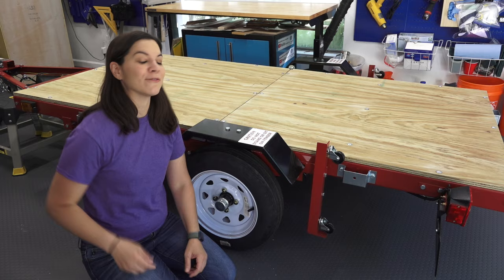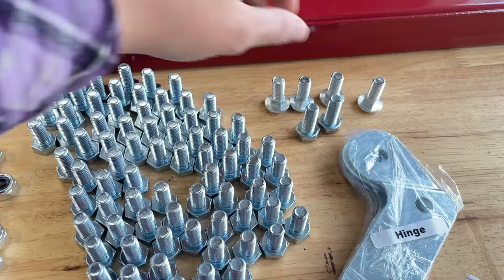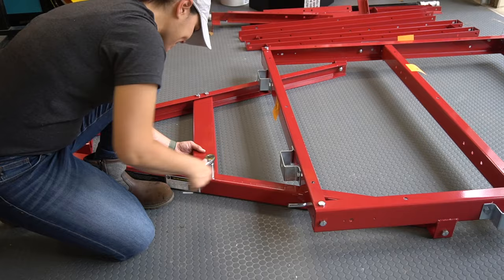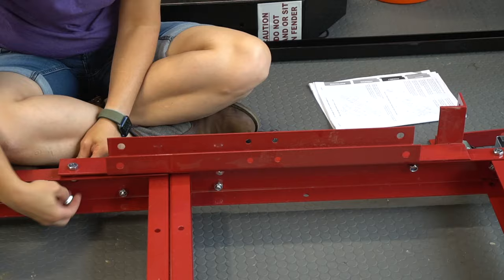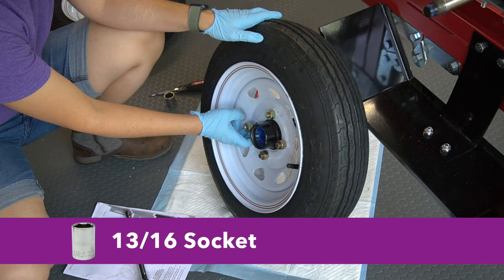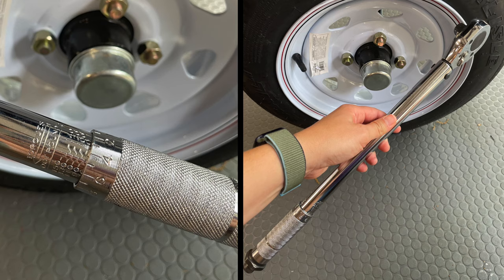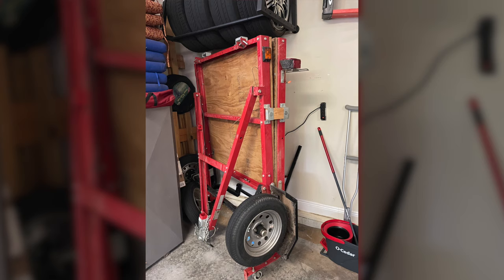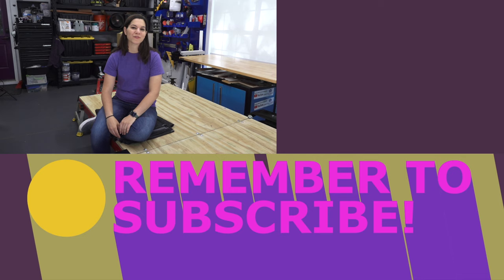How to Assemble Harbor Freight 4x8 ft FOLDING Trailer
Join Steph as she tries to assemble a harbor freight utility trailer to haul lumber from the hardware store!

0:00 - Intro
1:10 - Buy trailer
1:56 - Front bed rail assembly
3:04 - Tongue assembly
3:53 - Rear bed rail assembly
4:20 - Assembling front and rear beds
5:07 - Spring hanger/caster assembly
6:19 - Fender assembly
7:00 - Hub/wheel assembly
7:23 - Bearing grease
10:10 - What We Learned